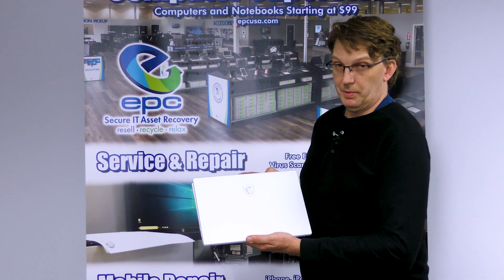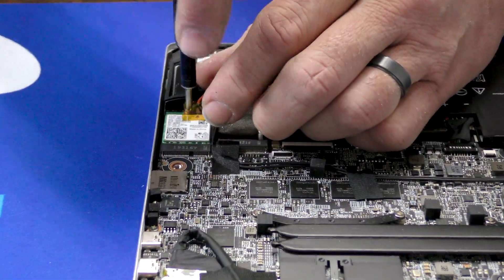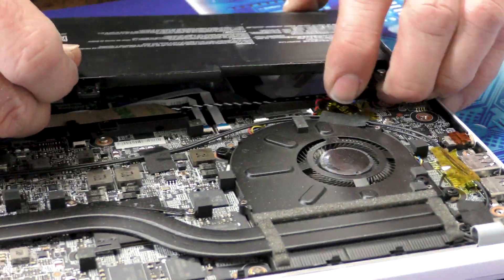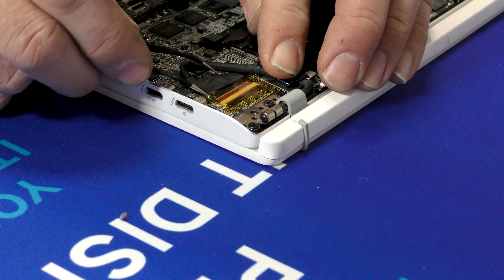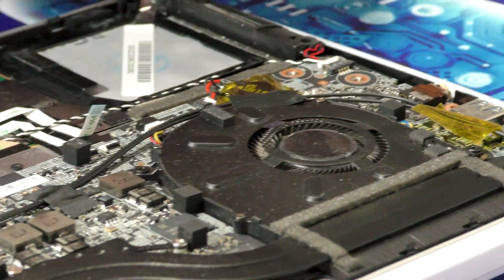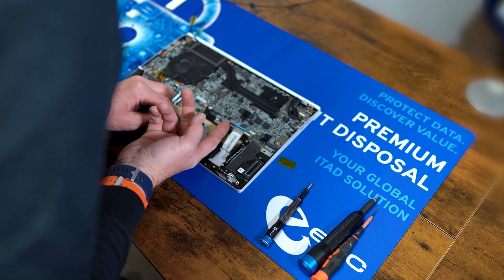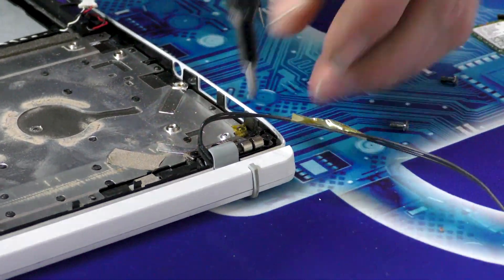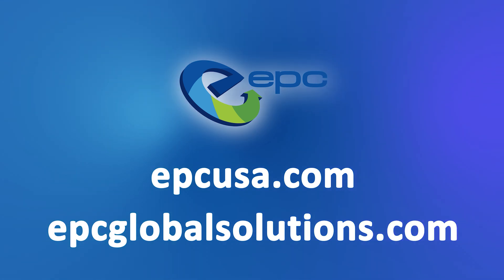How to Teardown an MSI Prestige 14!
Welcome to Teardown Guides by EPC! Today we walk you through how to teardown an MSI Prestige 14 laptop. Whether you're look to replace a certain part or just maintain and clean your device, this guide will help you have a better understanding of your device while also reducing e-waste.#

Chapters-

00:00 Intro
00:17 Taking the back Panel Off
00:30 Removing the Hard Drive
00:37 Removing the Wifi Card
00:57 Removing the Battery
01:17 Motherboard Screws
02:09 Keyboard and Touch Pad Ribbon Cables
02:32 Speaker Connectors
02:40 Antenna Wire
03:00 Fan Screws and Checking for Missed Screws
03:20 Removing the Motherboard
03:35 Removing the Screen
04:15 Outro